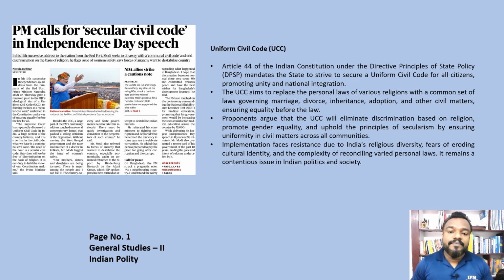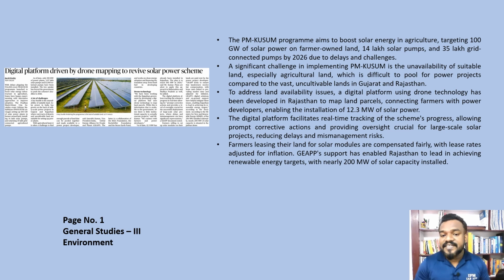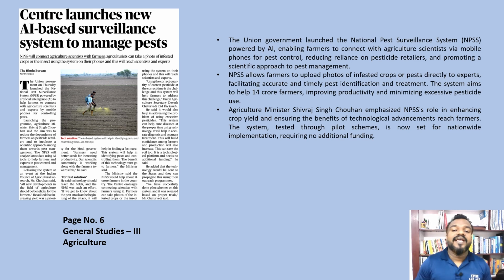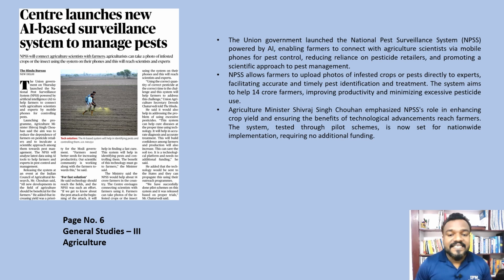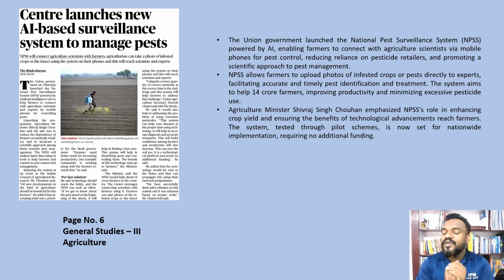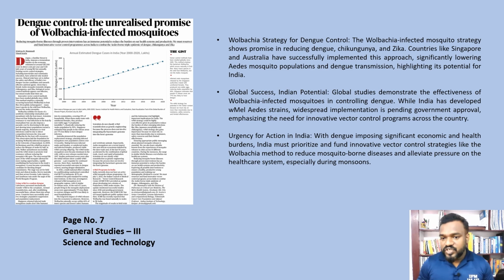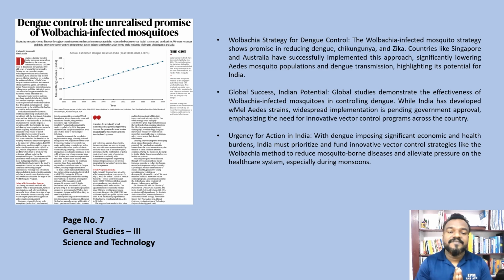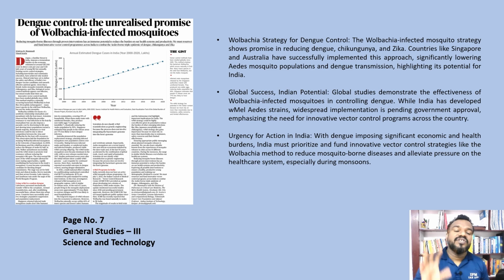16 August 2024 | Daily News Analysis | The Hindu | IPM IAS | UPSC | Newspaper | Current Affairs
Dear Civil Service Aspirant,

Take the IPM IAS Scholarship Test to secure your place in the Prelims & Mains 2025 Course.

Join Guided Course PCM 2025 for all (6 month & 1 year validity available).

Course Features

1. Self-Learning Mode
• Designed for flexible, independent study.
• Allows learners to progress at their own pace.
2. Topic-Specific Recorded Videos for All Subjects
• Comprehensive library of recorded lectures.
• Covers all necessary subjects in detail.
• Accessible anytime for revision and self-study.
3. Experienced Faculty Guidance
• Guidance from highly qualified and experienced faculty members.
4. Goal Setting Sessions
• Structured sessions to help students set and achieve their academic and career goals.
• Focus on short-term and long-term planning.
5. CSAT Classes - (Available for 6 months & above Plans)
• Specialized classes for Civil Services Aptitude Test (CSAT).
• Focus on enhancing analytical skills, reasoning abilities, and comprehension.
6. Prelims Test Series (Available for 6 months & above Plans)
• Regular mock tests modeled after the actual Prelims exam.
• Detailed performance analysis to identify strengths and areas for improvement.
7. Exclusive Current Affairs Sessions
• Dedicated sessions covering the latest current affairs.
• Focus on national and international events, policy changes, and important developments.
8. Mains Answer Writing Practice & Test Series (Available for 6 months & above Plans)
• Test series to simulate the actual exam environment and evaluate writing skills.
9. Special Sessions for Psychological Well Being
• Workshops and sessions focused on mental health and stress management.
• Techniques for maintaining a healthy study-life balance.

10. Expert Sessions by Civil Service Officers, Academic Experts, and Subject Matter Experts
• Guest lectures and interactive sessions with successful Civil Service officers.
• Insights from academic experts and subject matter specialists.
• Real-world perspectives and practical tips for exam preparation and career success.

Subjects Included
• NCERT Subjects
• Indian Polity & Governance
• Indian Economy
• History
• International Relations
• Art & culture
• Geography
• Environmental Studies
• Science and Technology
• Current Affairs